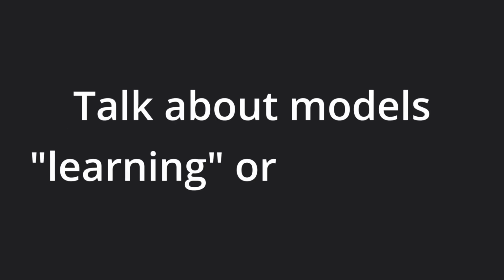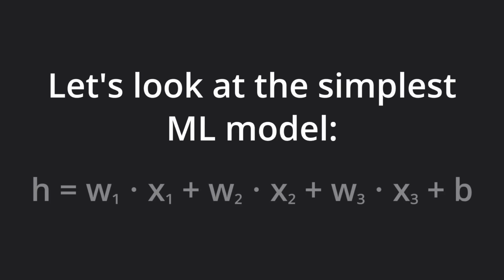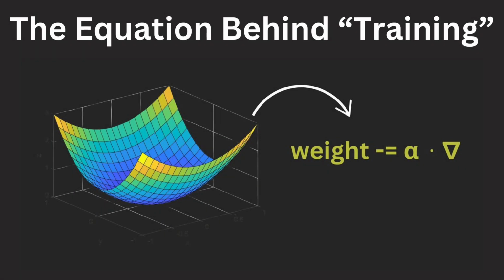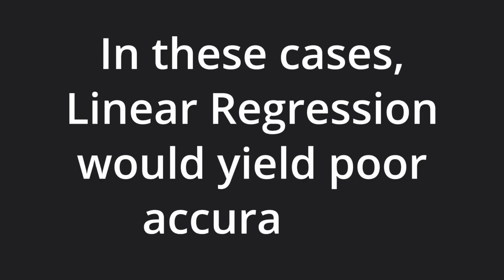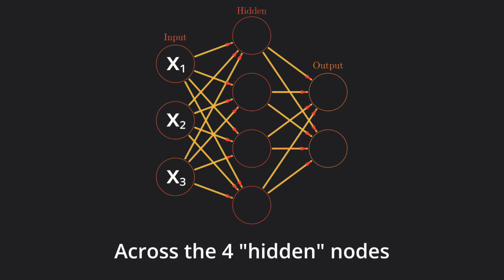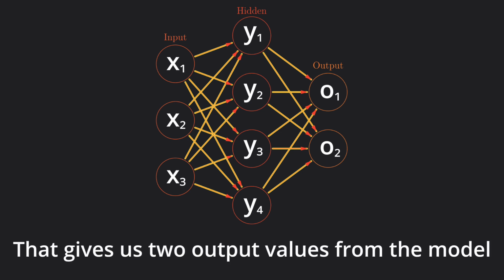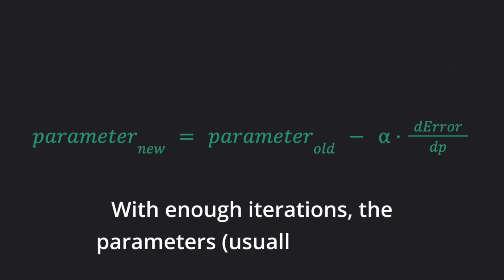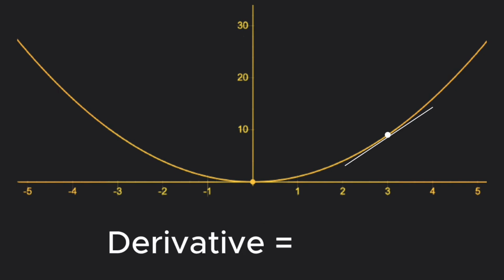ML 101: 4 Must Know Concepts